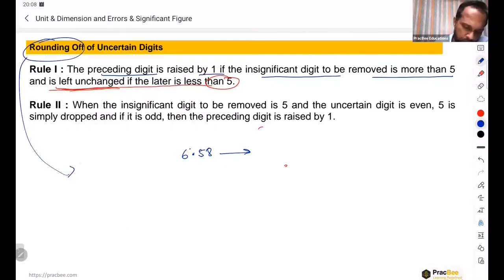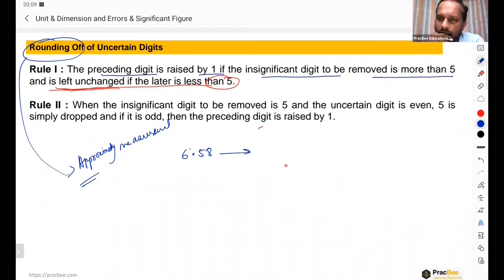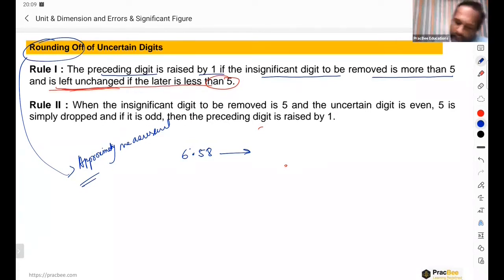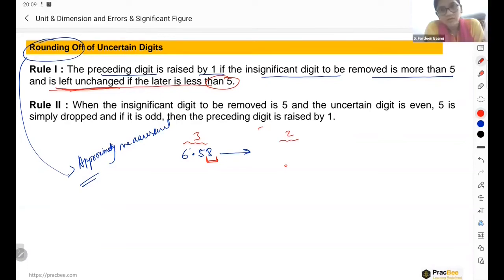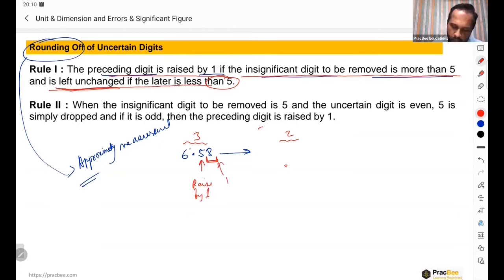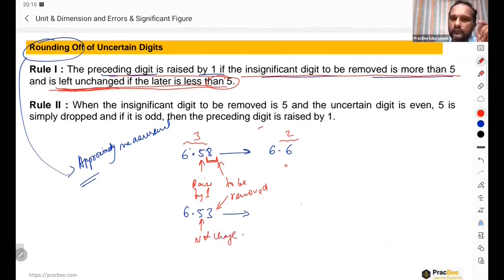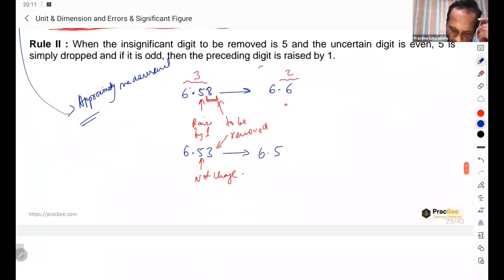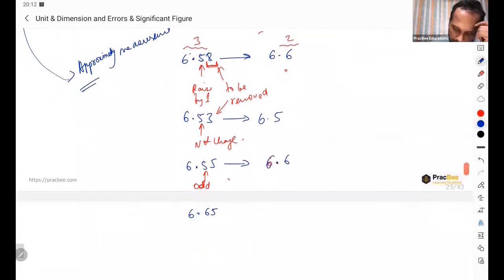Units & Measurement: Rounding of Digits by Gaurav Prakash, Class 11th, JEE & NEET Physics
A quick way to understand the concept Rounding of Digits by our Expert Teacher Gaurav Prakash (IIT Delhi, 2007).